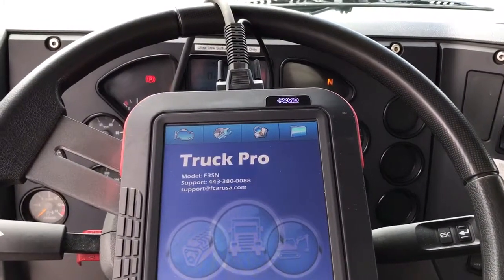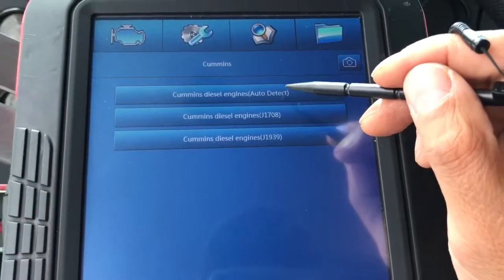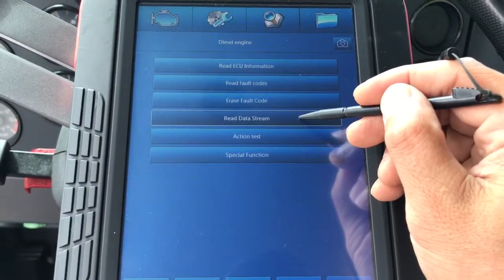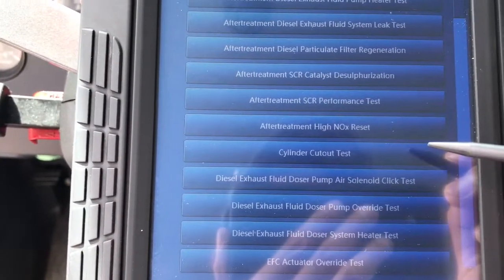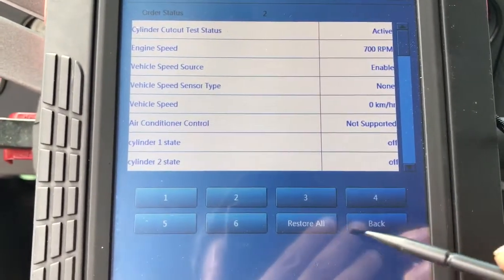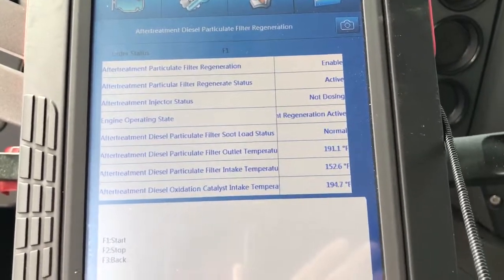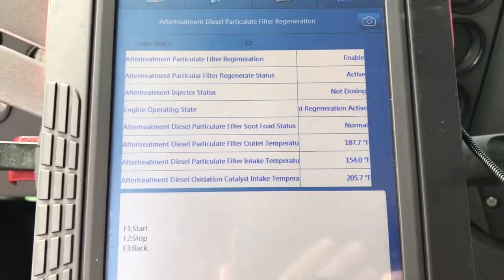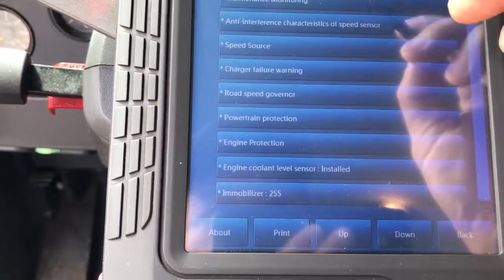2017 Mack truck with cummins by using FCAR HD truck scannerv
We are using FCAR HD truck scanner to diagnose Mack truck